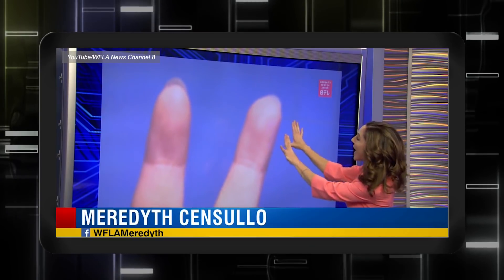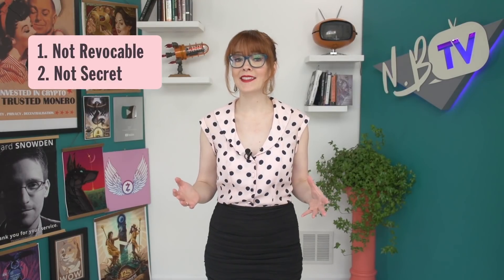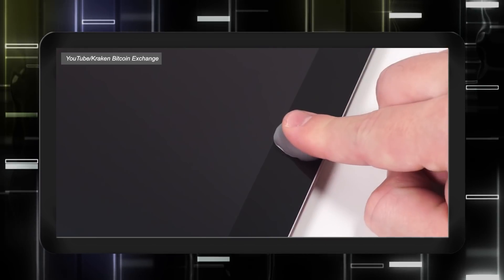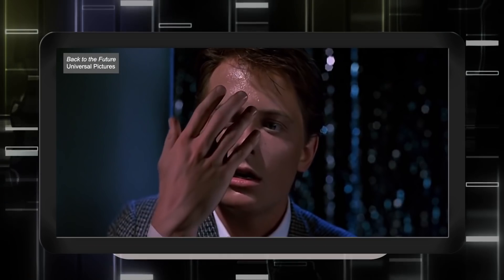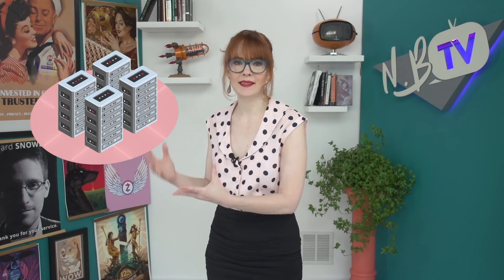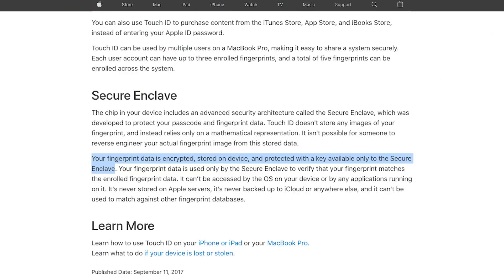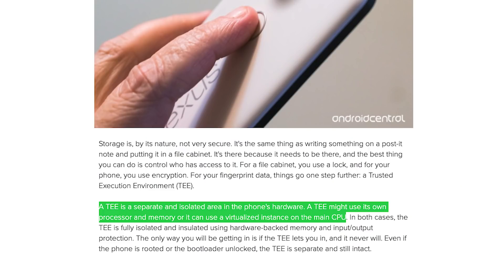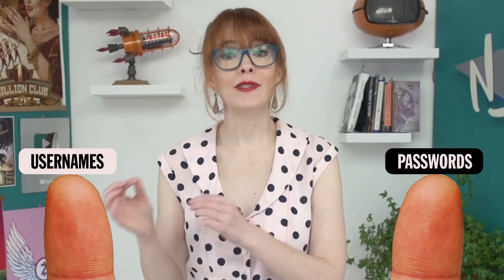Fingerprint unlocking: Is it secure?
Using a fingerprint to unlock electronic devices and even homes is very common these days. Fingerprint security is incredibly convenient, but is it more or less secure than using a pin or password?

It turns out fingerprints are more like usernames than passwords: they’re unique, static, and identifiable as belonging to you.

We dive into some of the vulnerabilities you need to be aware of with biometric security, and the best ways to protect your devices.

Topics discussed:

00:00 - Intro
01:20 - 3 Core Problems with Fingerprint ID
02:33 - How Fingerprints Can Be Stolen
03:52 - The Threat of Masterprints
04:40 - Current Safeguards
05:15 - Your Rights Don’t Cover Your Fingerprints
06:02 - Are Fingerprints Stored in a Database?
07:31 - Is a Pin more or Less Secure?
07:44 - Tips for Securing Your Devices
09:41 - In Summary

Our eBook "Beginner's Introduction To Privacy:

USB-C to ethernet adapter: